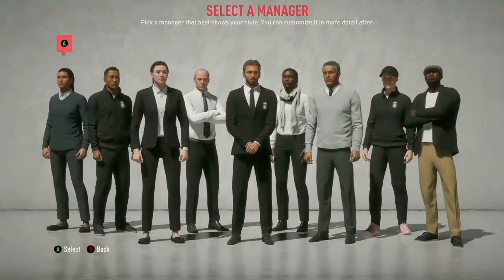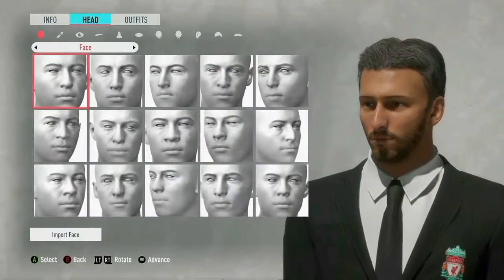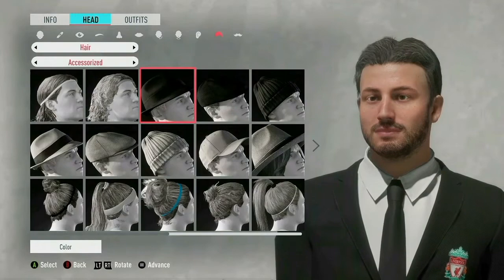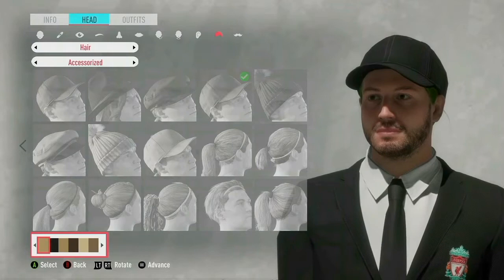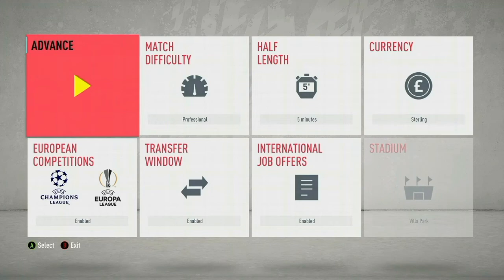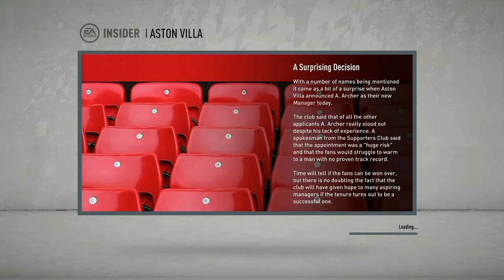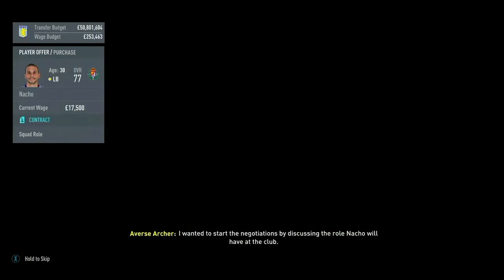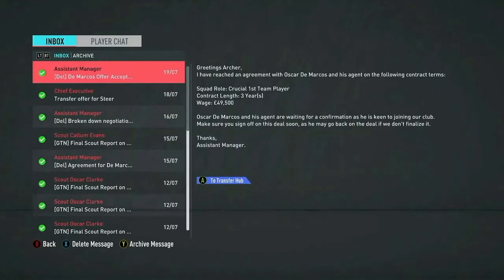John McGinn is a legend!!! | Aston Villa career mode S1 ep 1: